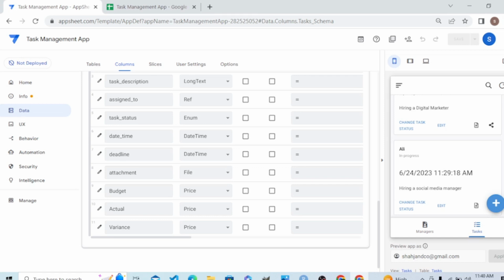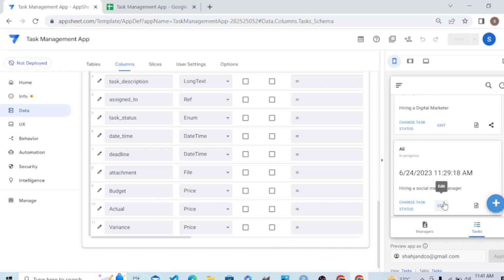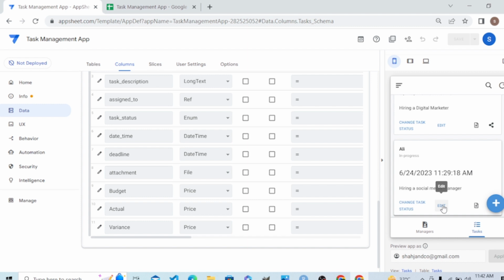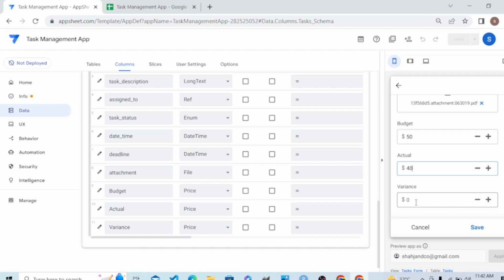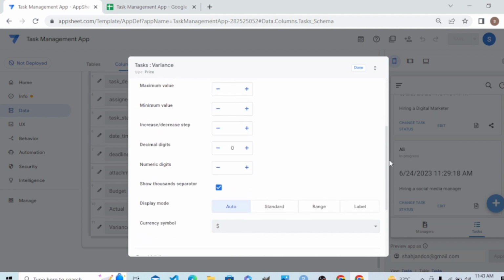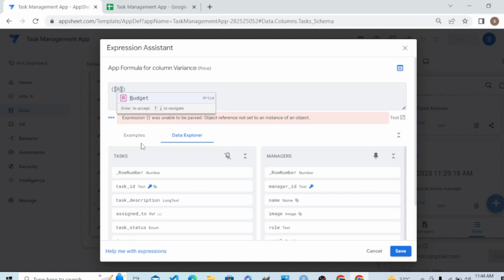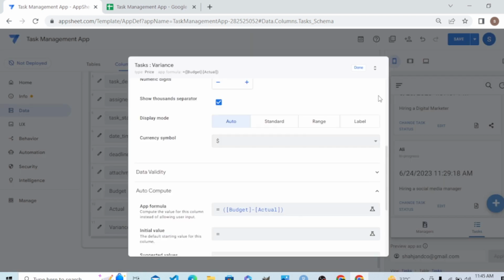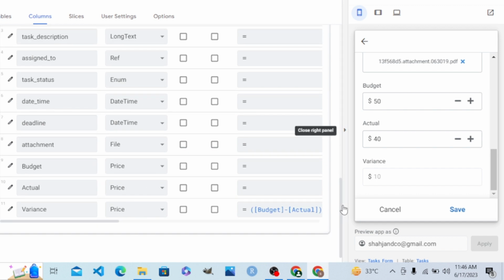Appsheet formulas, how to use formulas to change or automatically calculate a value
In the appsheet tutorial for beginners, we are learning how to use formulas to automate, validate, or make data entry conditional.